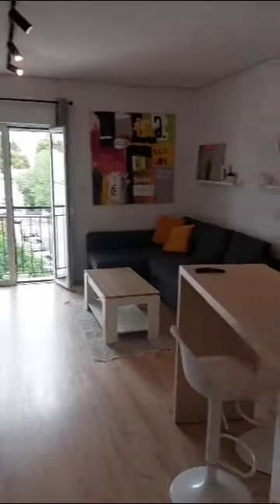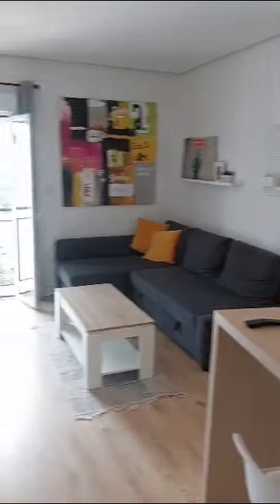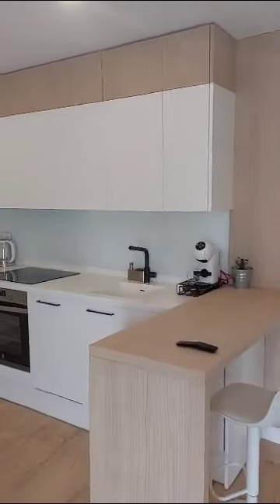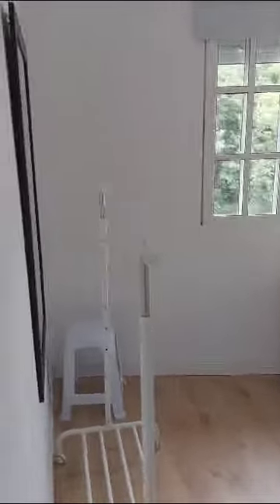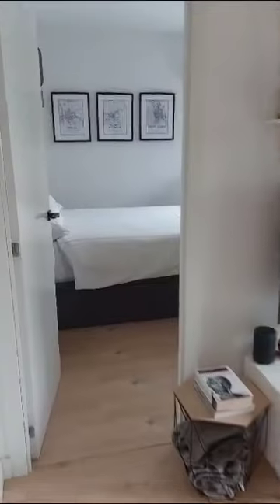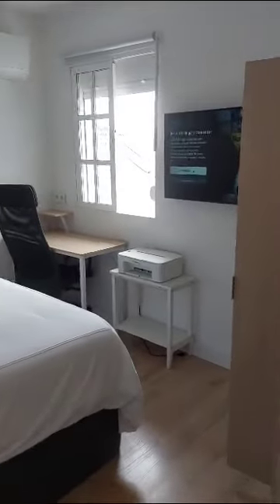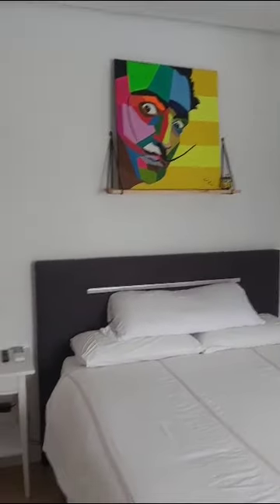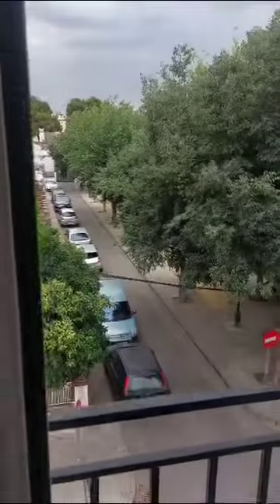2-bedroom apartment for rent in Sevilla - Spotahome (ref 656709)